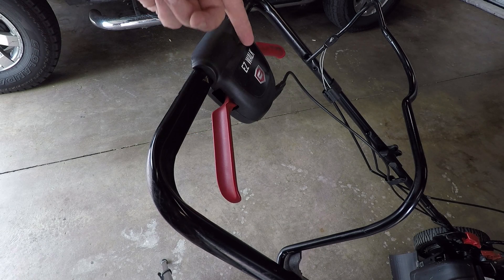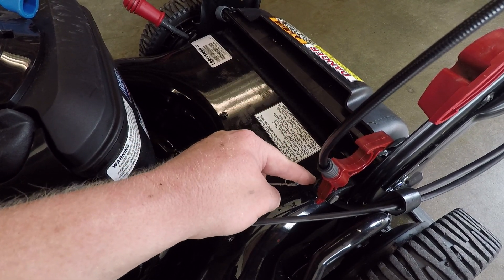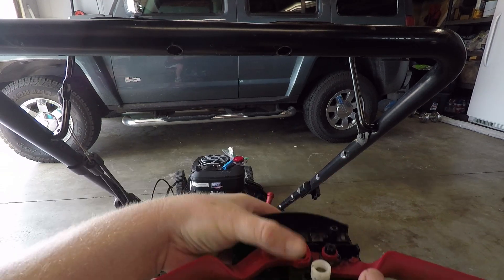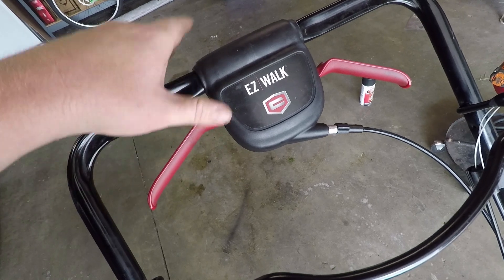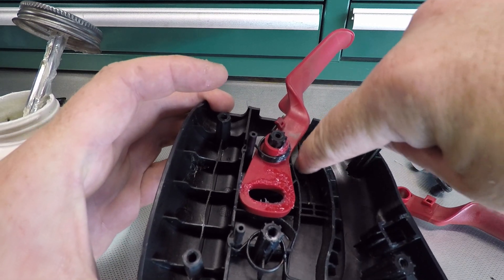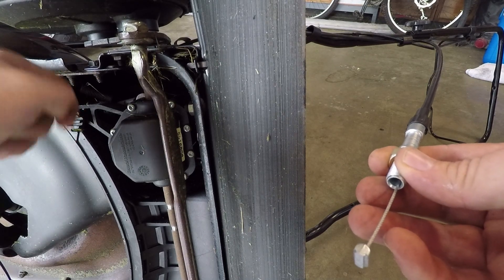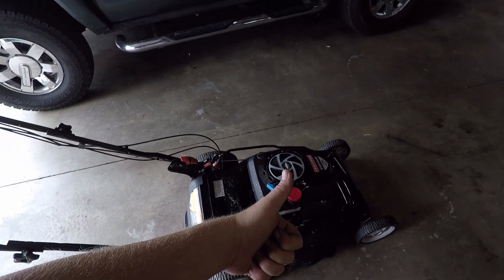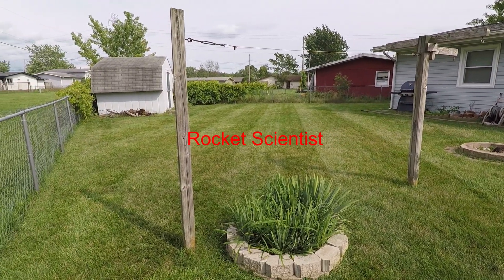Fixing a Craftsman EZ Walk Lawn Mower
The self-propel on my mower took a dump.  Found a broken drive cable.  Here's how to replace it and save yourself a repair bill!

This an extremely easy job with only some common household tools needed and may work for several different models/brands with a similar drive system.

Link to the cable:

"Scaring The Bejesus Out Of Your Orchestra" by Teknoaxe

"Out Glitch the Glitch" by Teknoaxe